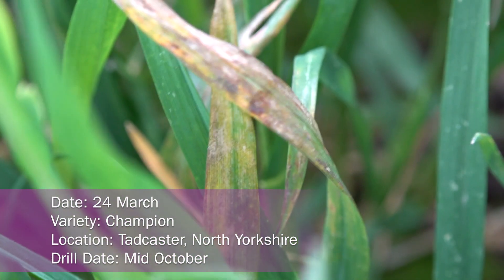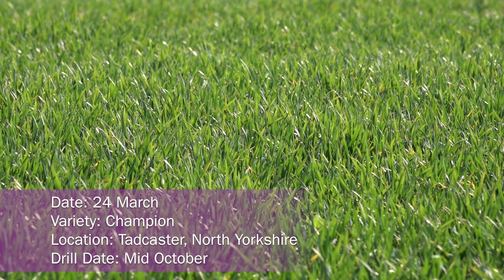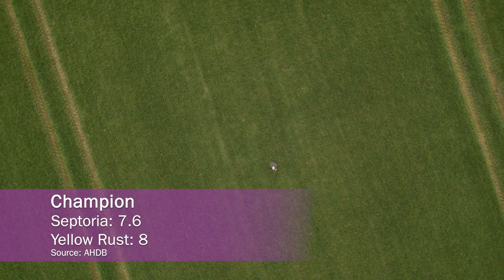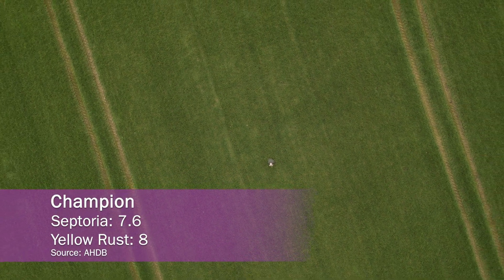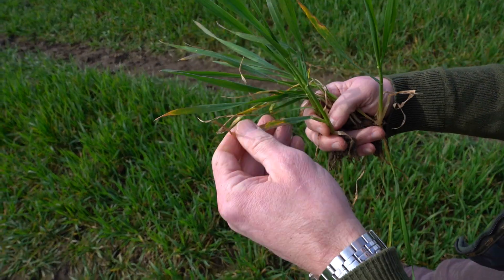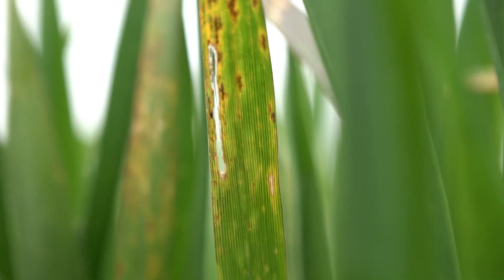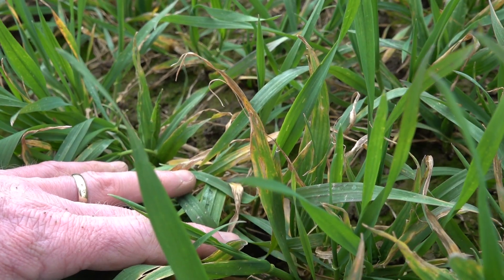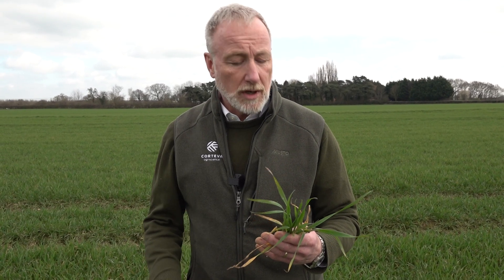First fungicide sprays of the season: Expert advice from Craig Chisholm and looking ahead to T2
Join Craig Chisholm, Field Technical Manager for Cereal Fungicides at Corteva Agriscience, as he visits a North Yorkshire field to discuss the first fungicide sprays of the season. Learn about the challenges of septoria in Champion winter wheat and the benefits of using Univoq with Corteva’s novel Inatreq™ active molecule for effective disease control.